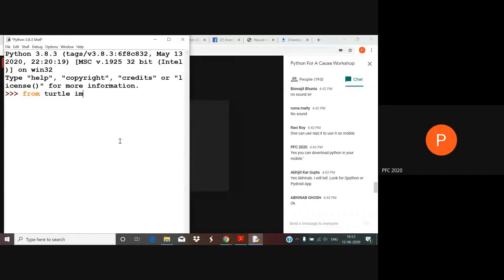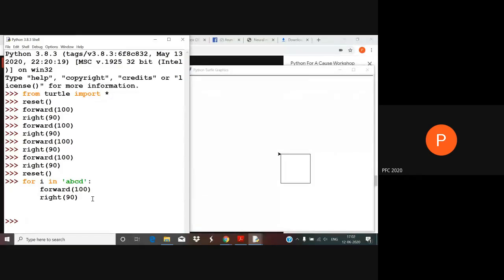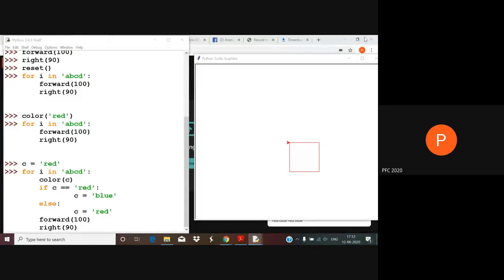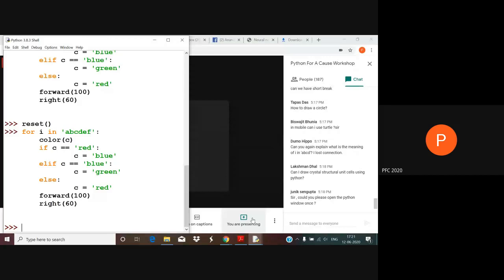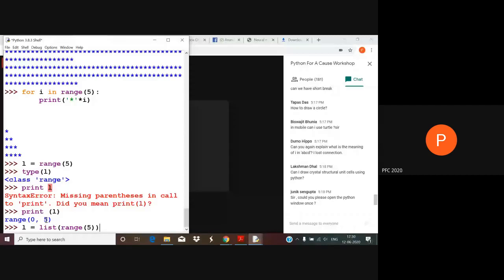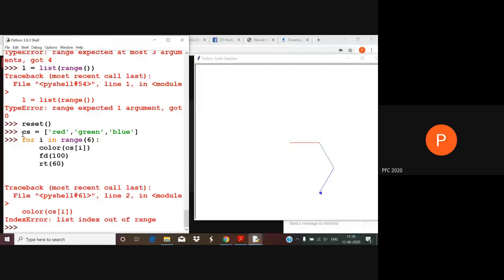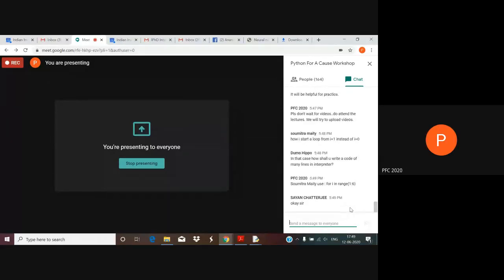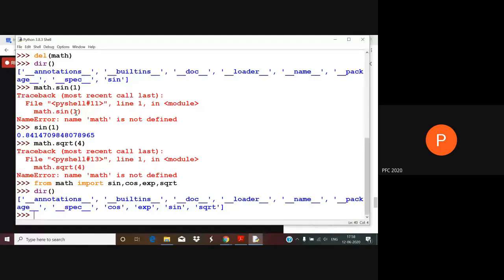02 Python for a Cause : Day 1 part 2